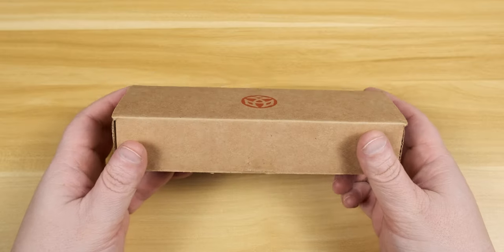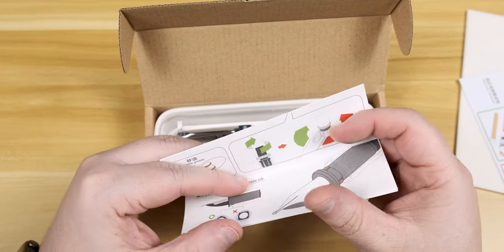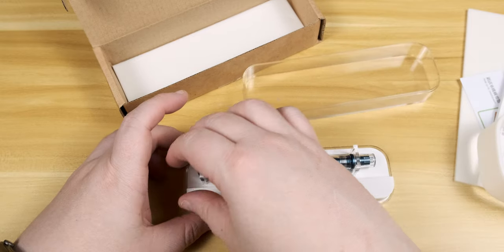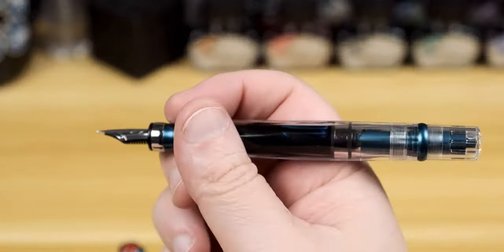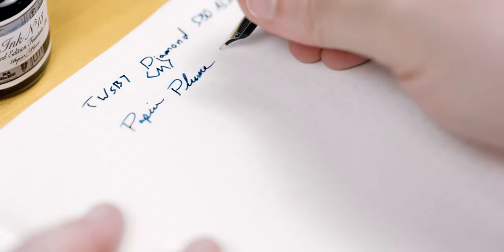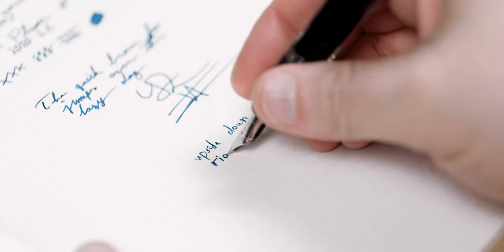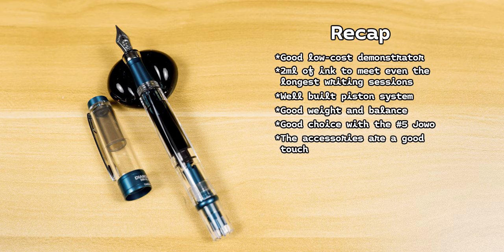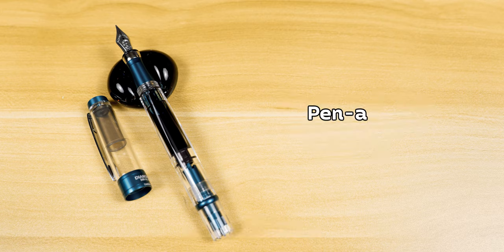TWSBI Diamond 580 ALR in Prussian Blue | You Almost Had Me With This One TWSBI...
This week we take a look at a pen that came so close to being a perfect storm for me; the TWSBI Diamond 580 ALR in Prussian Blue